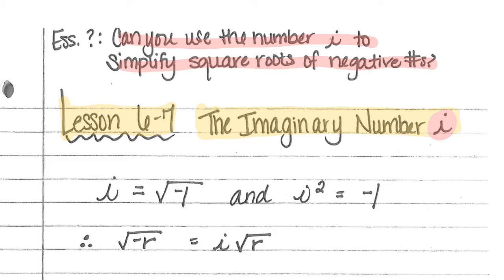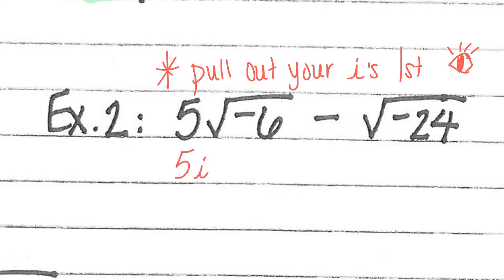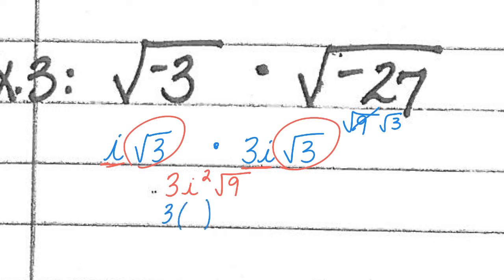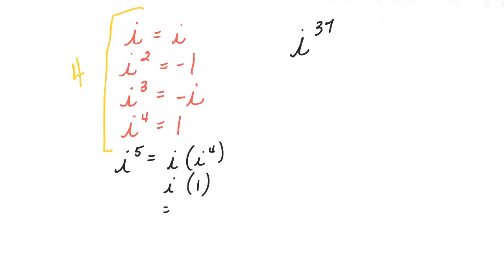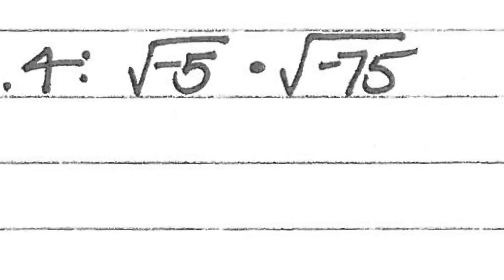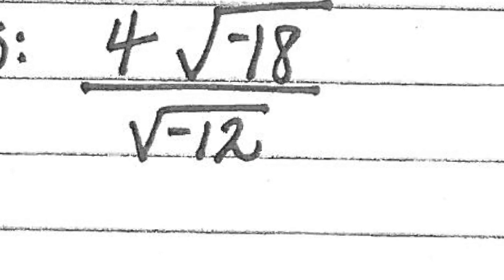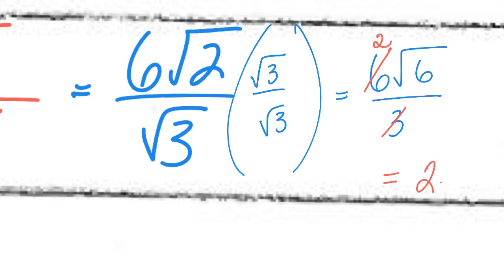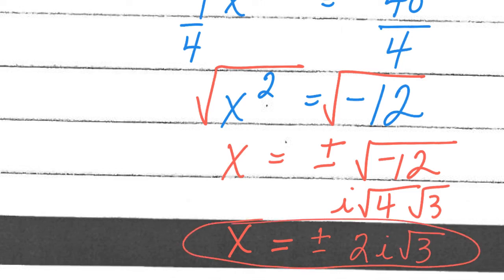Alg2 6.7 Imaginary Numbers